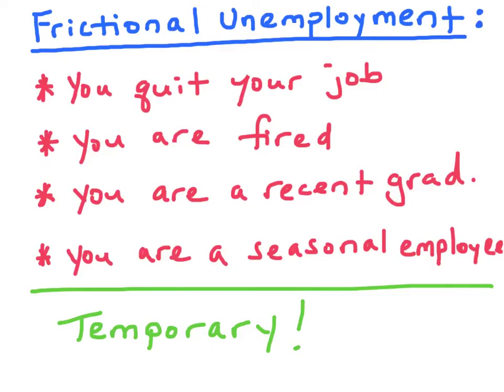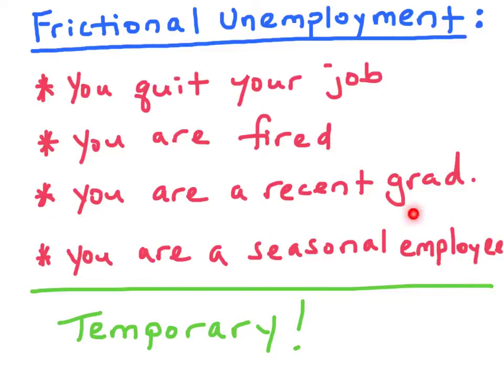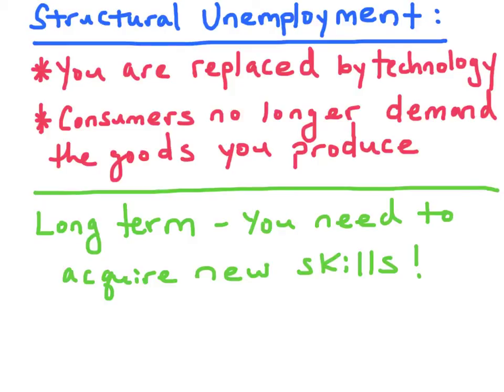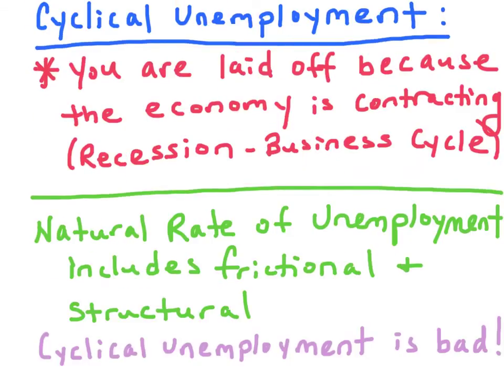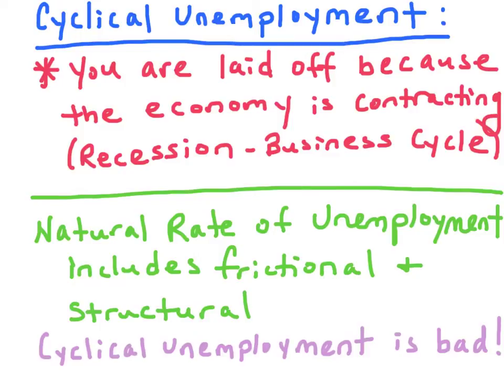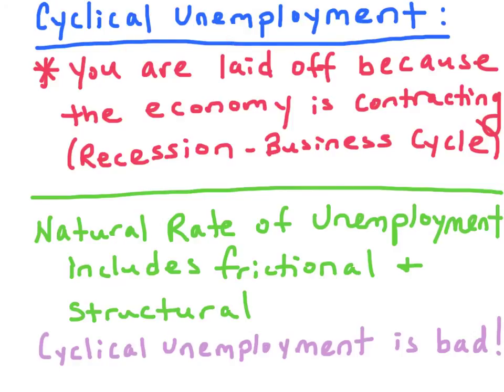NB2. Frictional, Structural, and Cyclical Unemployment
Frictional vs Structural vs Cyclical unemployment.